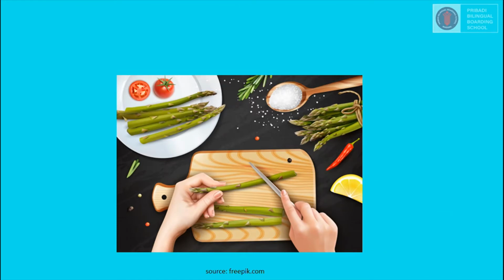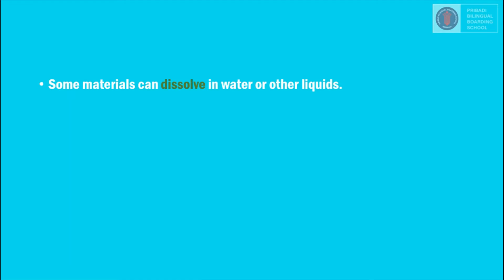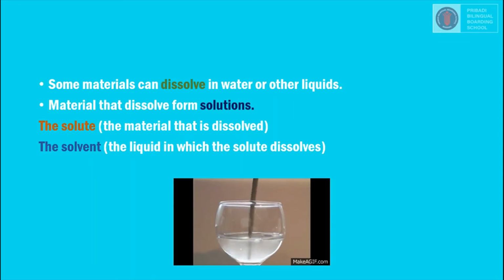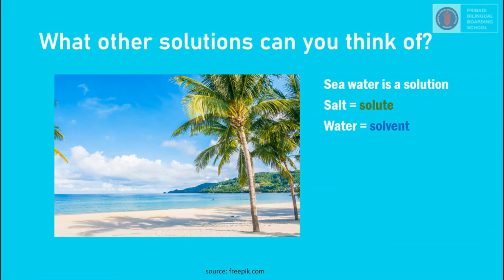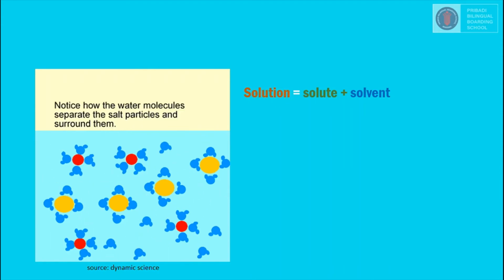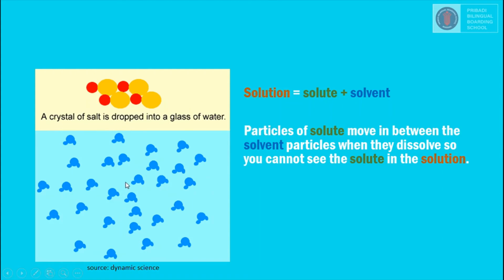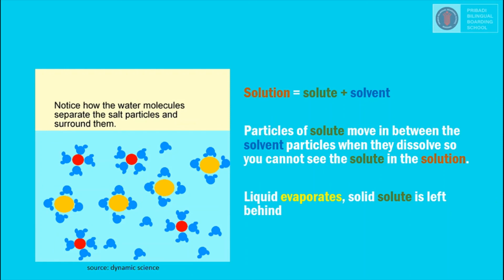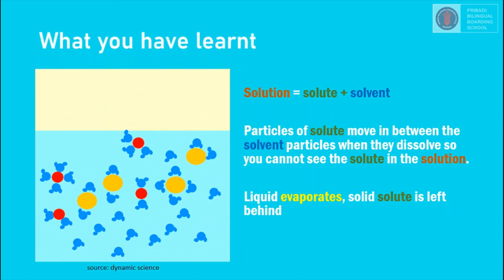Science Lessons Grade 5 | Topic : Evaporation from a solution